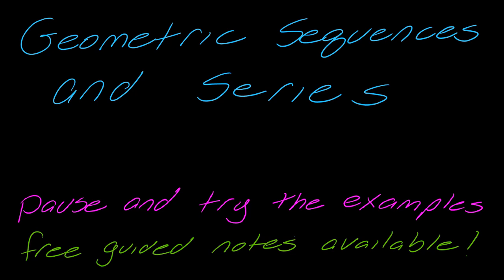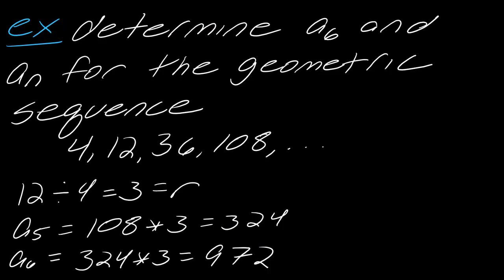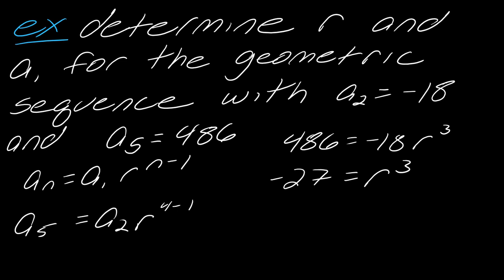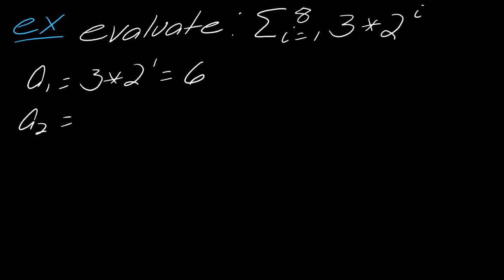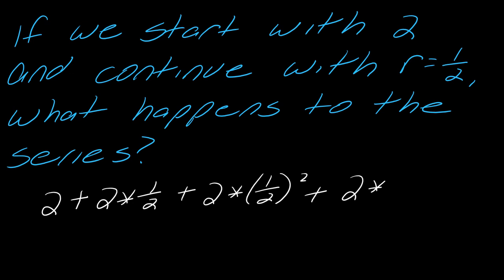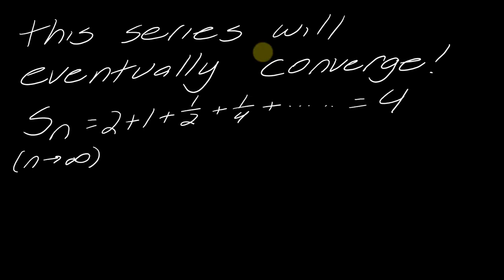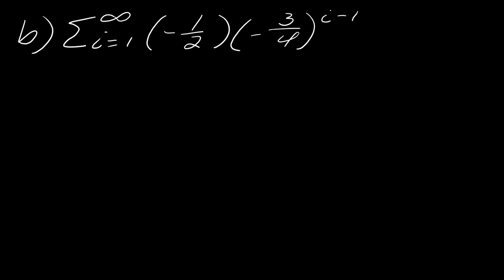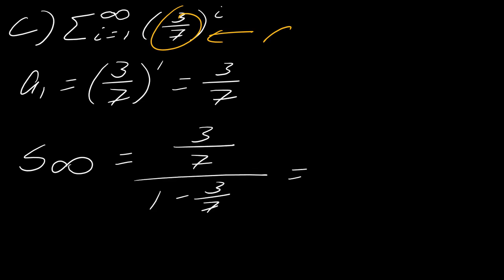Lesson: Geometric Sequences and Series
A lesson on geometric sequences and series, including the common ratio, the nth term formula, and the sum formulas

Quick References
0:00 What a geometric sequence and the common ratio are
0:32 Finding r and a6 for 4, 12, 36, 108
1:53 Define a geometric sequence: a_n = a_1 r^(n-1)
2:25 Find r and a_1 when a_2 = -18 and a_5 = 486
3:15 Counting the terms between a_2 and a_5
4:17 Working back to the first term
5:22 The sum of the first n terms: S_n = a_1(1 - r^n)/(1 - r)
5:55 Evaluate the sum: the summation from i=1 to 8 of 3*2^i
6:59 Putting the numbers into the sum formula
8:03 What happens with first term 2 and common ratio 1/2
8:54 Watching the partial sums close in on 4
11:15 The formula for an infinite geometric series
12:05 An infinite series with first term 1 and ratio 1/2
12:52 Evaluate the infinite sum: the summation from i=1 to infinity of (-1/2)(-3/4)^(i-1)
14:13 Evaluate the infinite sum: the summation from i=1 to infinity of (3/7)^i